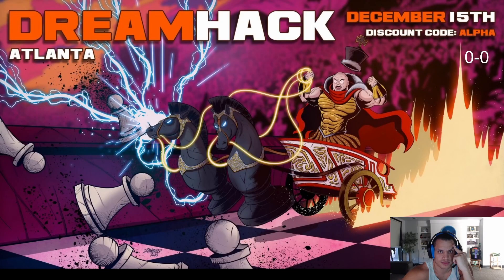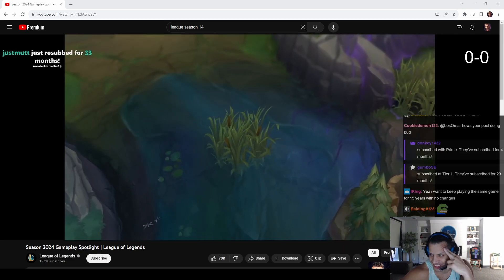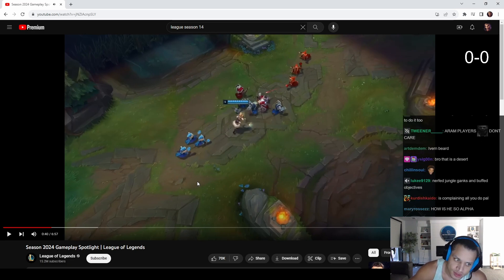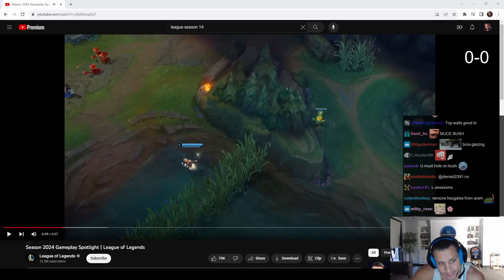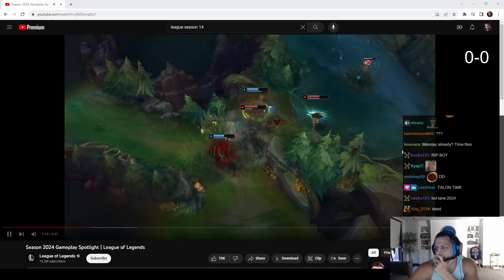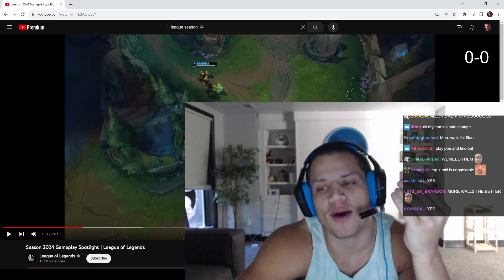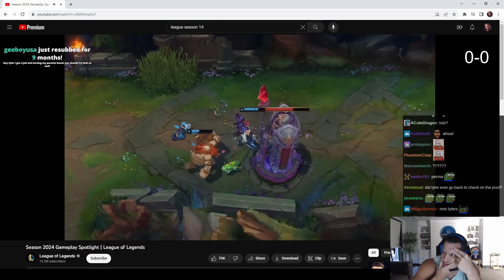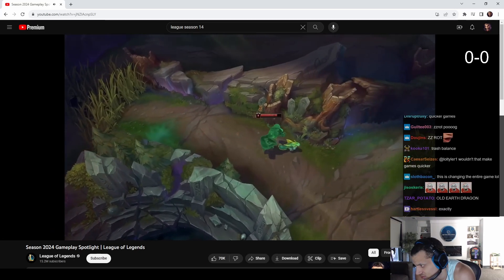Tyler1 Reacts To Season 2024 Changes | Gameplay Spotlight